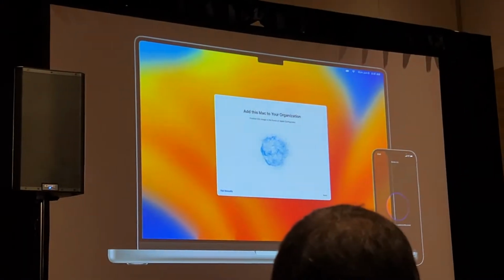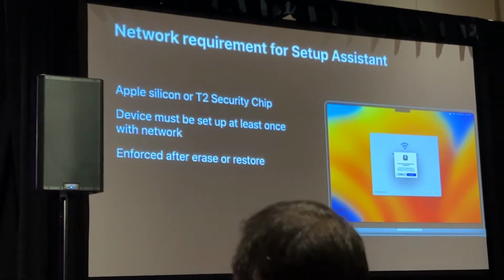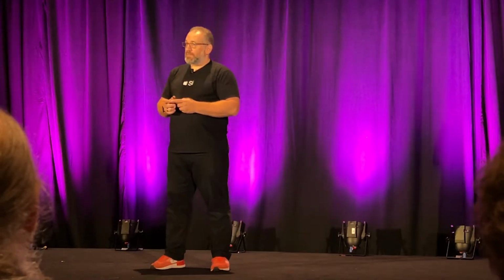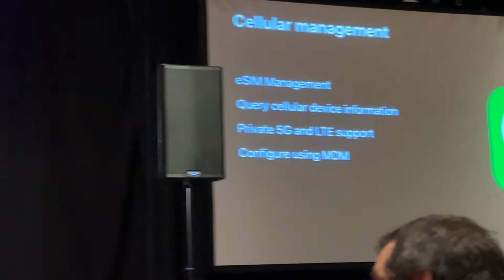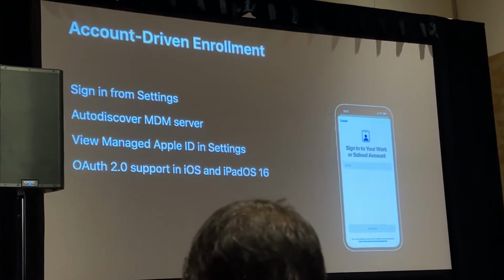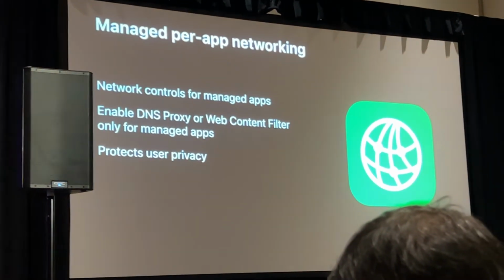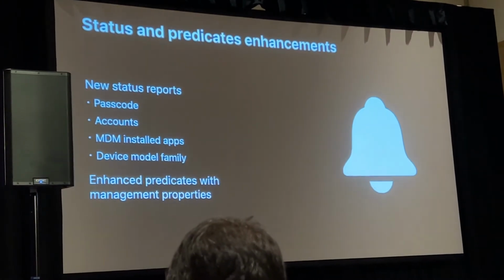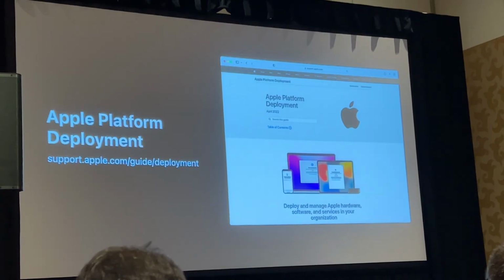JNUC 2022 Day 2 - Apple Deployment and Management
JNUC 2022 - Apple Deployment and Management by Christie Drosos